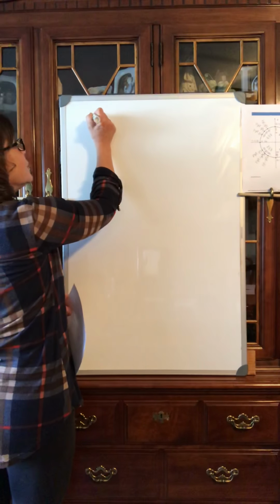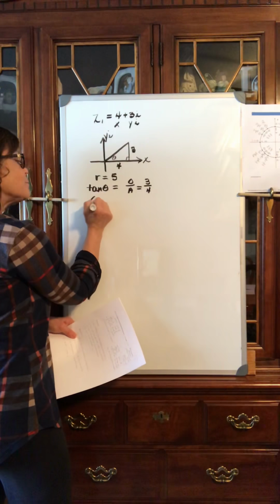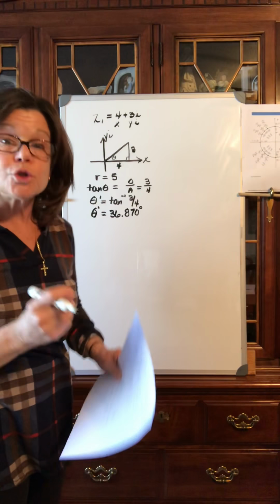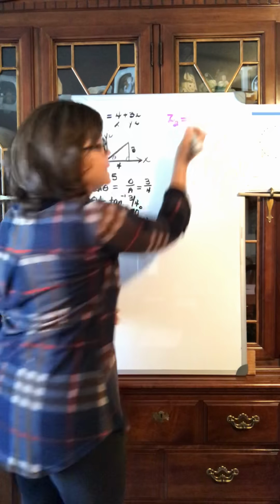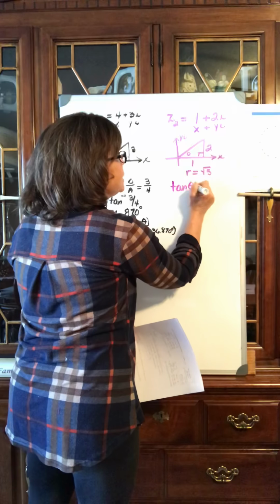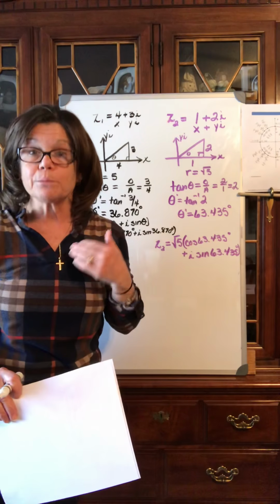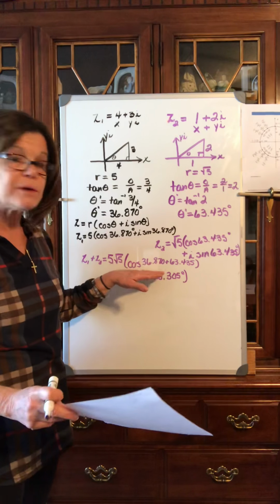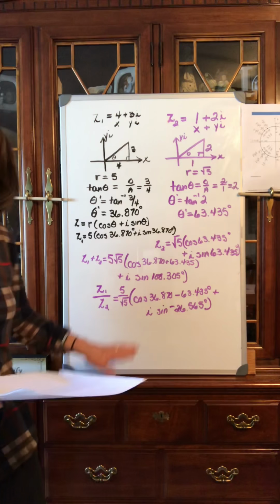Product and Quotient of Trig Form of a Complex Number Ex #3